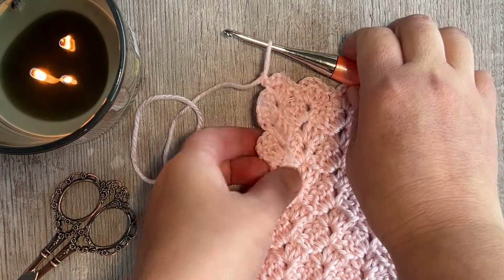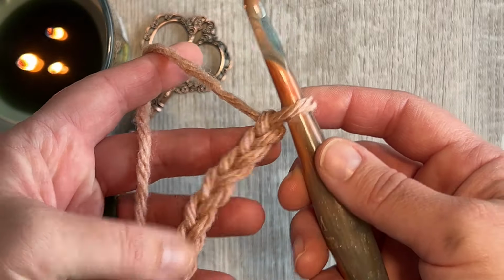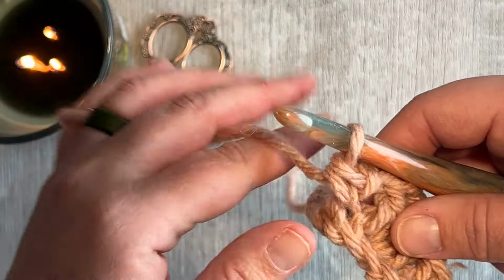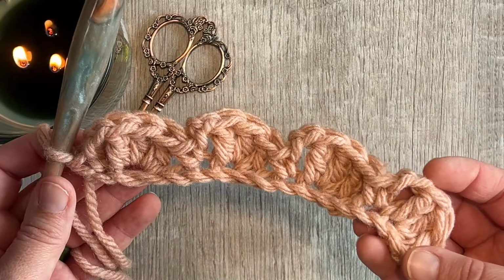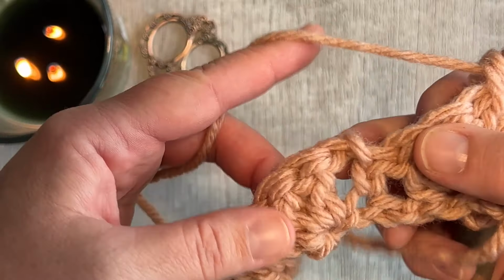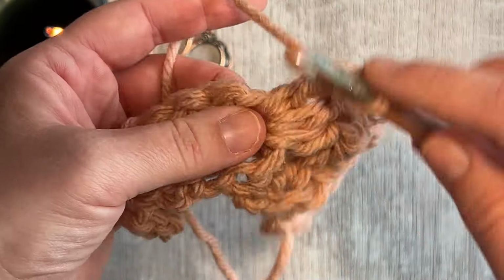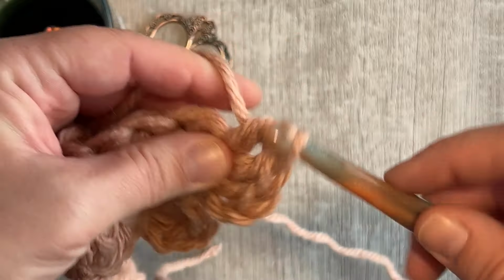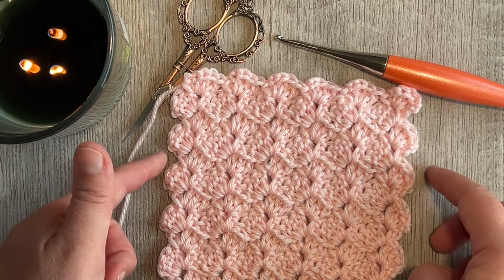Tulip Crochet Stitch | Crochet Blanket Stitch Tutorial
Greetings, crochet community! 🌷 Today, I'm thrilled to share a fantastic and easy stitch with you – the Tulip Stitch! This beauty is a dream to work on, featuring an effortless one-row repeat that makes it the perfect blanket stitch for those times when you want to crochet on autopilot. Get ready for a relaxing and enjoyable crochet session – because this stitch is as delightful as it is easy! 🌟🧶

Happy hooking!

Xoxo,
Christine

Tulip Stitch Time Stamps:
00:51 - starting chain
1:08 - row 1
3:31 - row 2
6:45 - rows 3 and beyond

Notes:
 - chain 1 does not count as a stitch
 - this stitch is a one-row repeat
 - this stitch creates a naturally scalloped edge